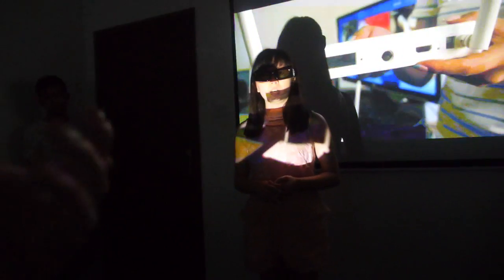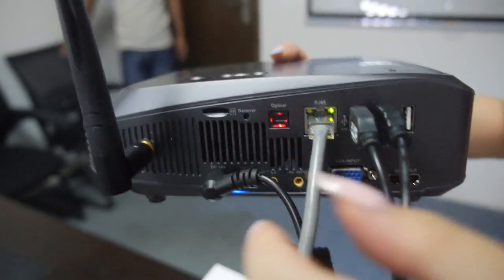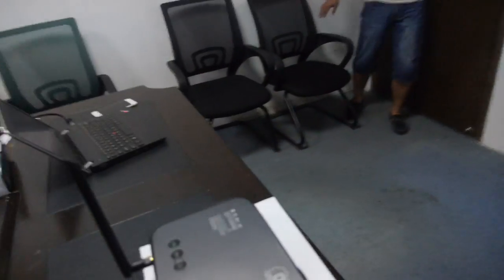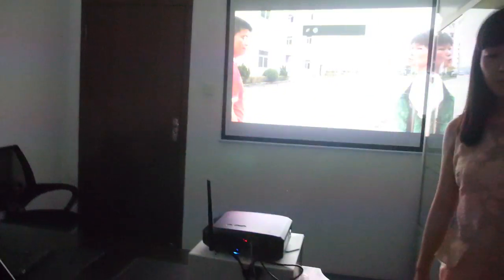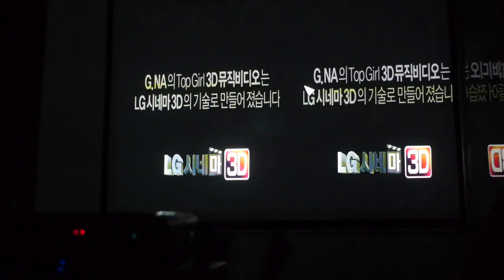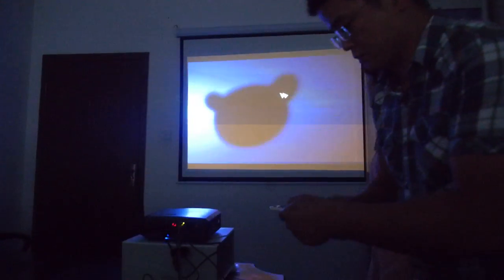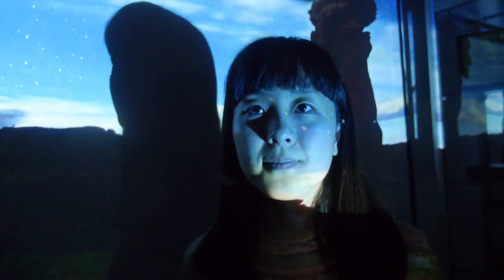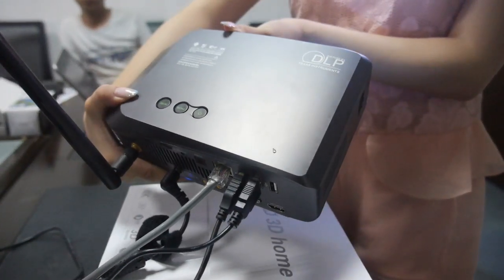$459 Android 1080P LED DLP Projector at 400Lumen by Unuiga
Unuiga shows their latest Android Full HD LED projector based on DLP (Digital Light Processing) technology from Texas Instruments, brightness is at 400 lumens (but due to the LED backlight it looks kind of like 1500Lumen projectors using a normal bulb). Supports 1920x1080 Full HD resolution. It is based on Rockchip RK3288, Quad core ARM Cortex-A17 up to 1.8Ghz, GPU is Mali-T74, 2G DDR2, Built-in Flash Memory supports up to 32GB. Support H.264, H.265 4K video decoding.
Connectors include HDMI-IN, VGA, AV, USB and it has built-in Speakers. With dual band WiFi 2.4G/5G Hz, Bluetooth 4.0. It is running android 4.4 now, android 5.1 will be ready when/if there are orders above 1K. The price is $459 for 1K order.

You can contact Unuiga here:
Steven Ching
Managing Director